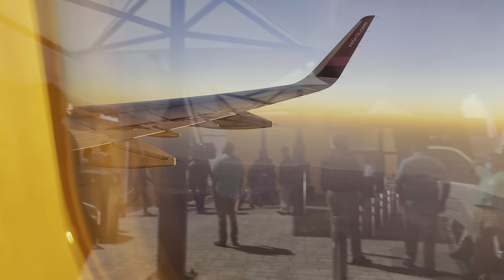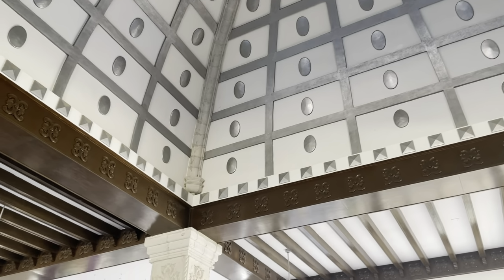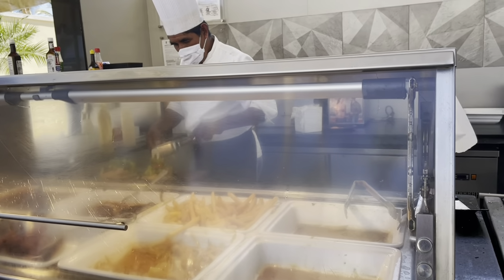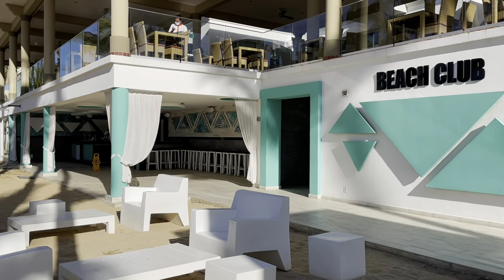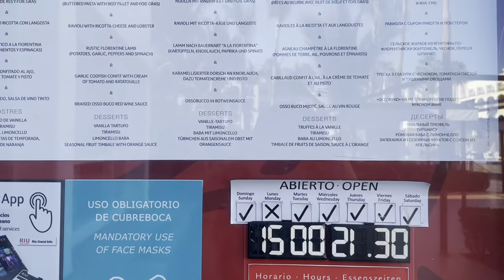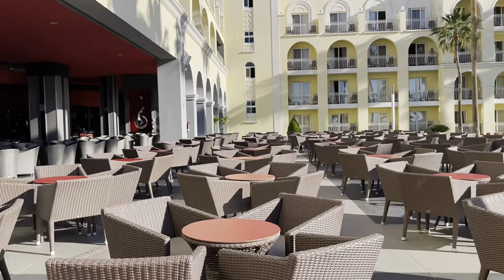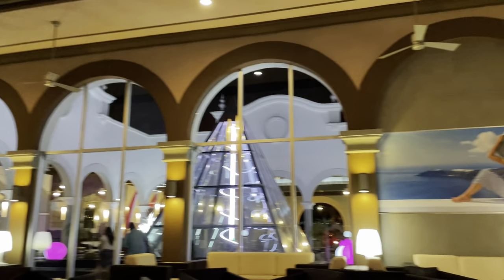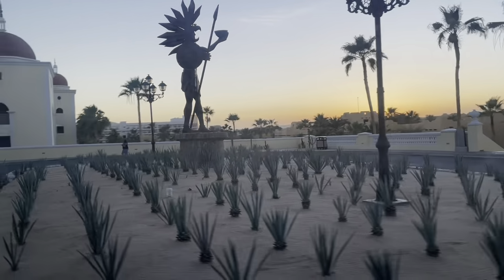Riu Palace Cabo San Lucas All Inclusive | May 2021 Vlog + Review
Hi Everybody! Wanting to share with you all the details about the Riu Palace Cabo San Lucas!

( Not to be confused with the Riu Palace Baja California - Adults Only, it was our first choice but it was completely full by the time we tried to book)

We were unsure on which hotel to choose when planning our trip so I hope this helps you decide if you're still looking for the best option.

This is my first mini travel vlog and review. Hopefully in the future I'll be able to travel and make more of these.

*June 1st 2021 UPDATE on the Covid Testing at the Riu : I called and asked costs. Lady who answered the phone in reception said the tests are included 1 per guest travelling back to the US. When you arrive and check in they'll give you an appointment for it to be done in time for your flight back.

Video & Audio Recorded and Edited on My iphone 12 Mini